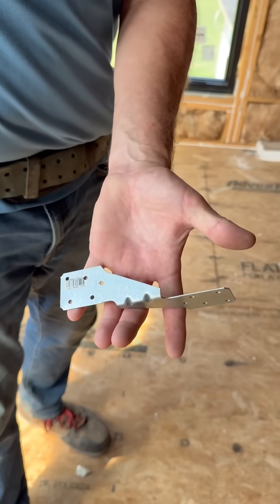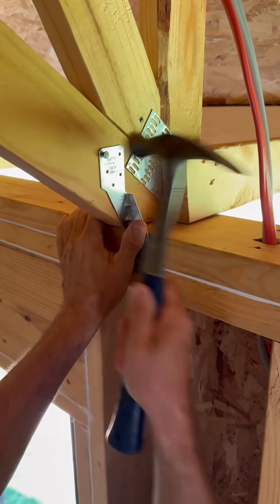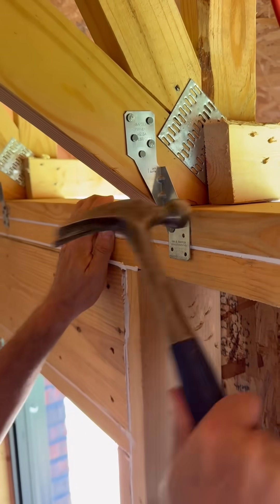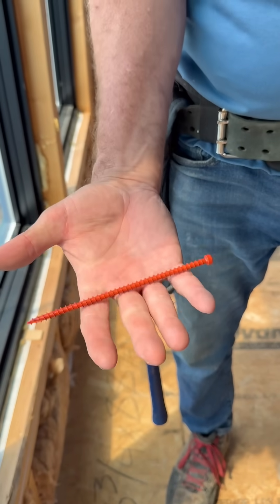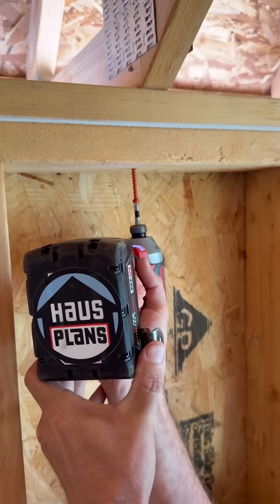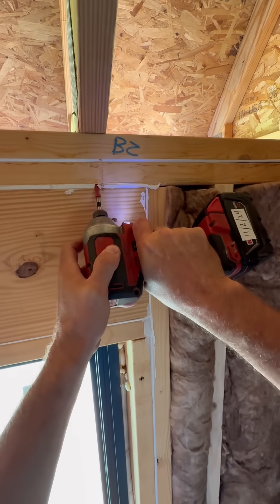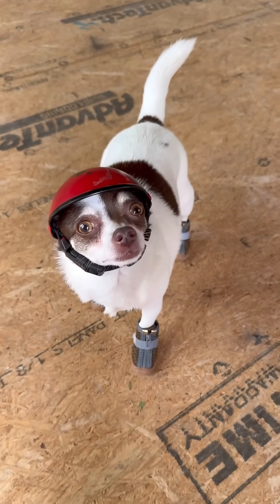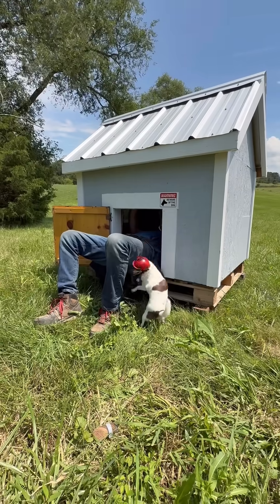Installing Hurricane Ties So Our Roof Won’t Fly Off In A Storm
This sixty-cent piece of metal could keep the roof from blowing off your house.
It’s a hurricane tie and it ties the roof truss to the top of the wall.
Typically roof trusses are installed with a nail gun- with two nails on one side and one on the other.
This metal clip uses five nails on the side of the truss and five more on the double plate at the top of the wall.
Now these work great, but they do take some time to install, and they can hold the drywall out a bit.
Another option is these Simpson Truss Screws.
These are installed through the bottom of the double plate up into the truss.
The screws are painted bright orange so the inspectors can see that you installed them.
The box of screws includes a template so you can put the screws in at an angle if there’s a stud or header directly underneath the truss.
Now the New Guy’s nervous. He’s been reading all the comments from Europeans saying American wood houses fly apart in storms, so he asked me to put some hurricane clips on his house.
I’m starting to wish I made his house a little bigger. And let me tell you what he’s a real micro-manager.